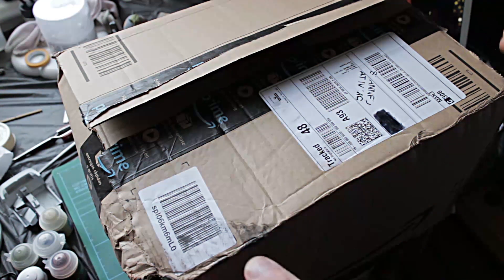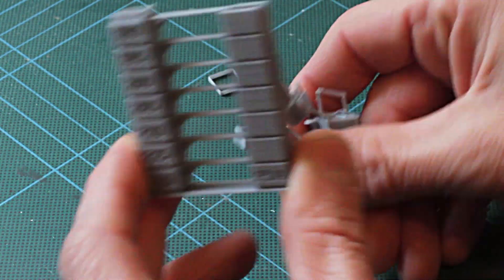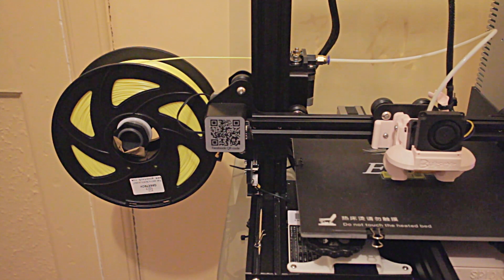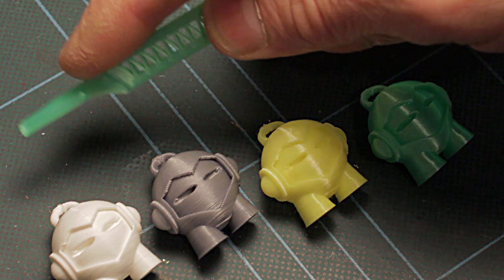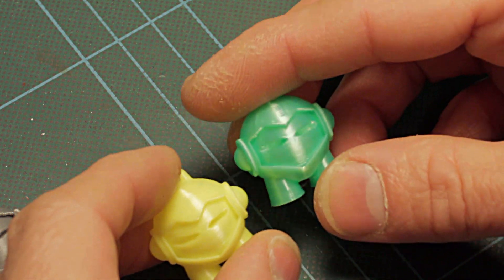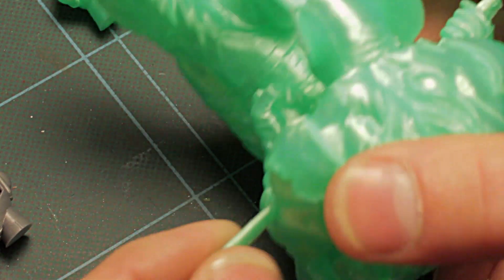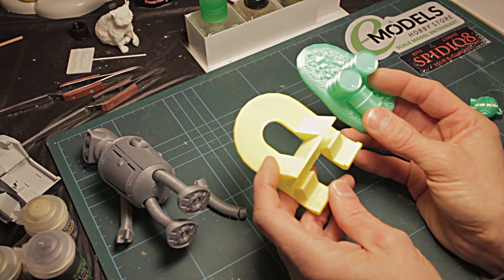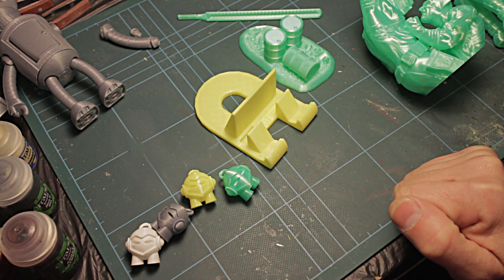3D Printer Geeetech PLA Filament Test, Amazon, Silver Yellow Green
In this video I branch out a little from my basic plain white filament that I have only used so far, (chosen as I mainly print models to paint) and decided to try some very affordable fancy coloured filament in 1.75mm PLA by Geeetech from Amazon for printing those little fancy prints and gifts.
I chose a Silver, Vibrant Yellow and Vibrant Green.
It's Surprisingly good and easy to switch and use and a great price.
Links for each are below for those interested and a variety of colours of each are available.